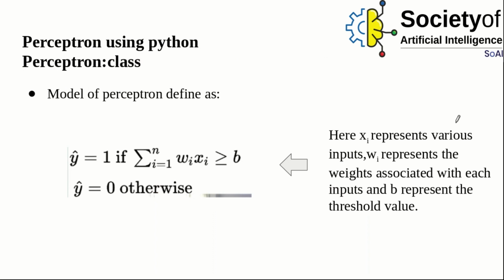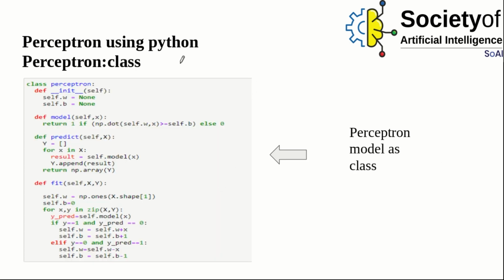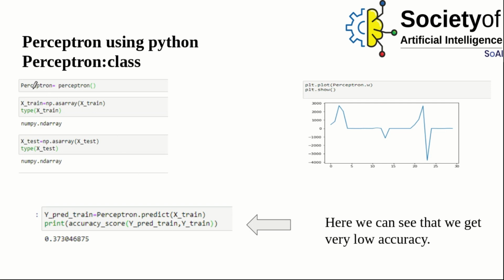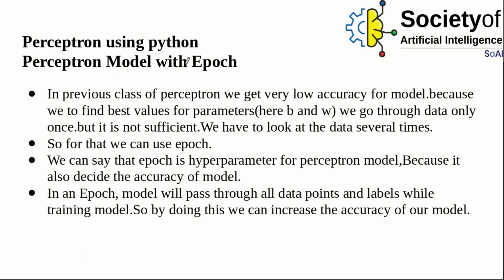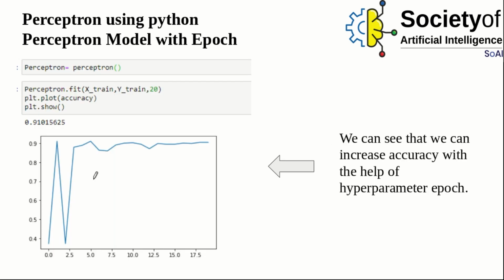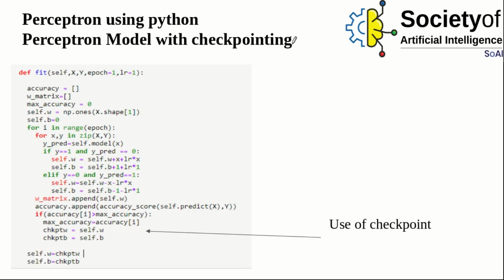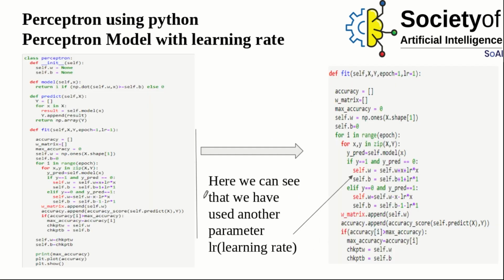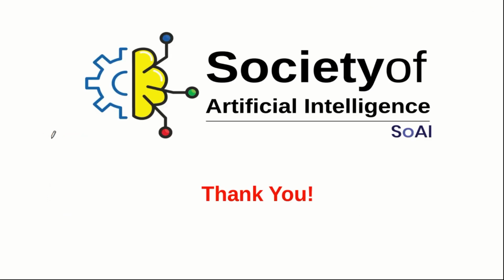Perceptron using Python | Deep Learning Tutorials | Society of AI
Here we going to discuss about Perceptron :
Perceptron (very simple logical statements) : It is inter-connection of perceptron in a neural network.

Topics we are going to discuss in this video are :

1. Perceptron of class
2. Perceptron Model with Epoch
3. Perceptron Model with checkpointing
4. Perceptron Model with learning rate